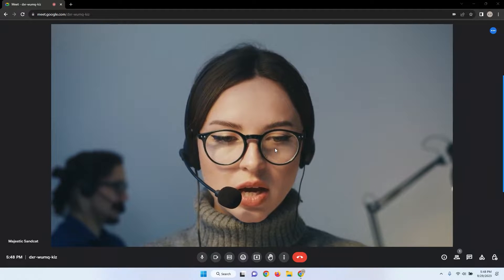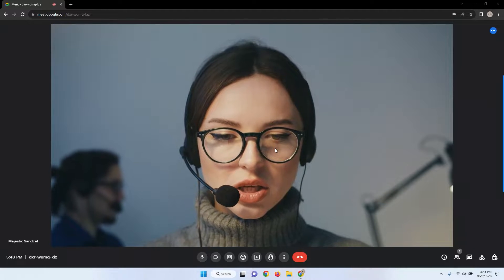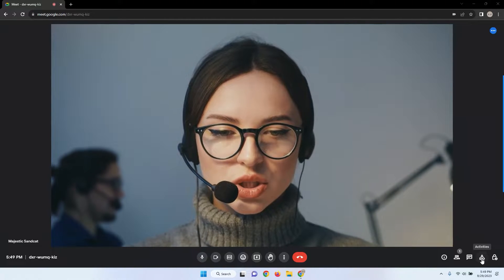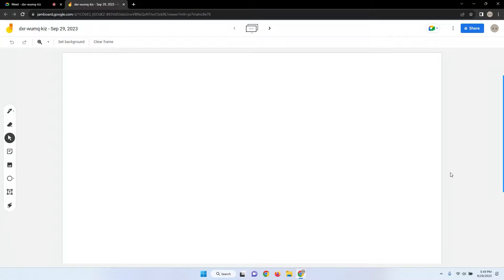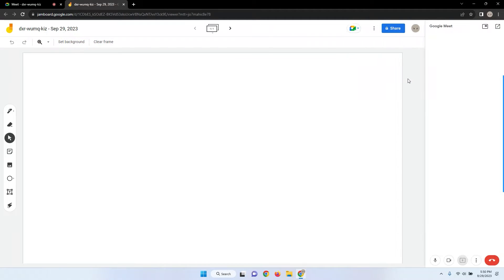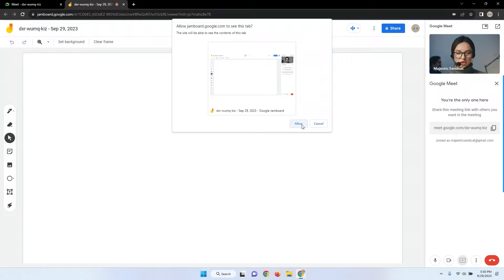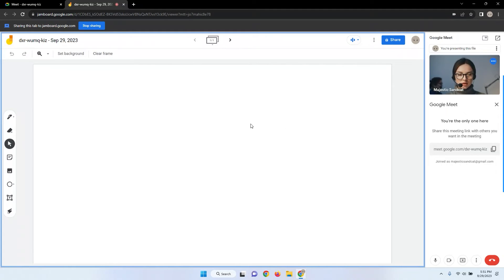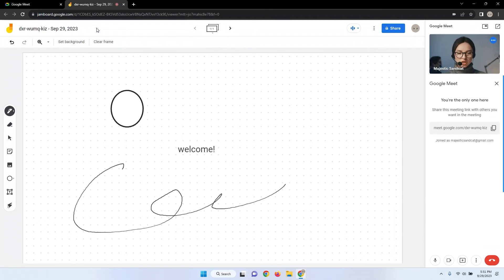How To Write On Google Meet Screen (2025)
Today's lesson teaches how to write on Google Meet screen. This is working with the current version of the software. Follow the steps and you will know how to write on shared screen in Google Meet with Jamboard.